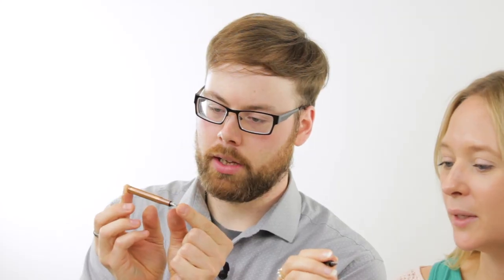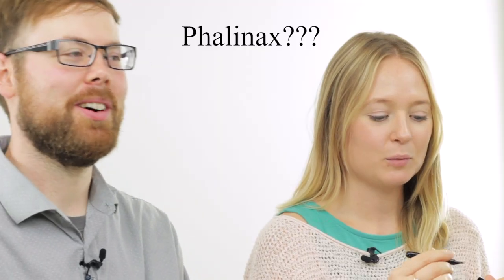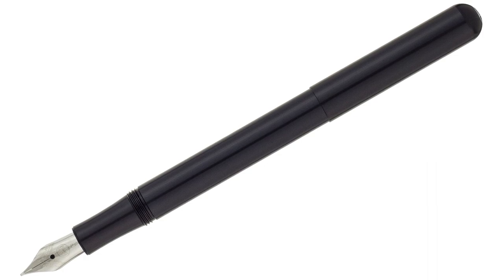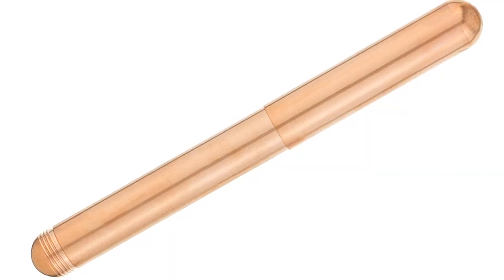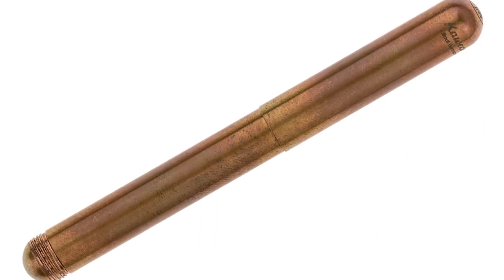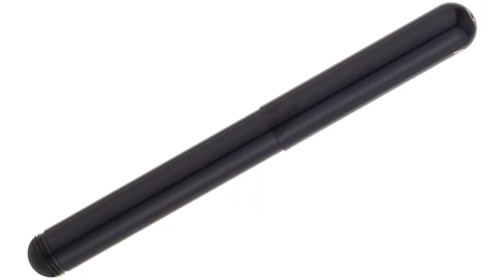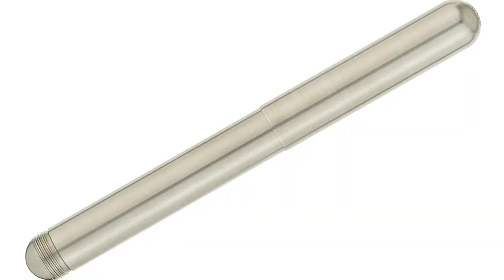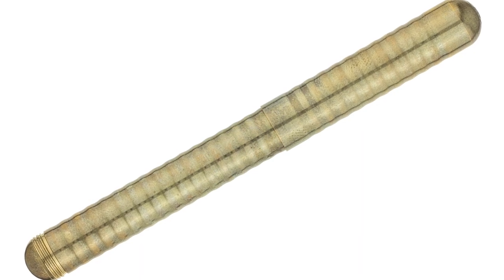Nib Newbs! Kaweco Liliput!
Jason and Kim play with this itty bitty pen!